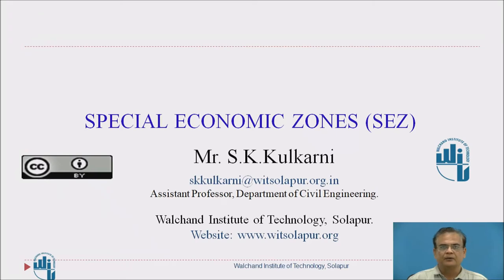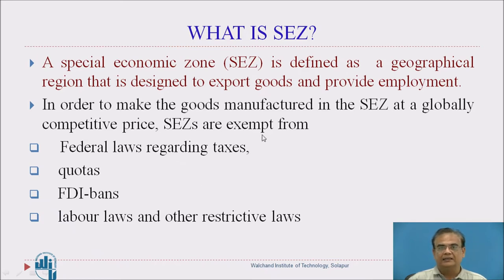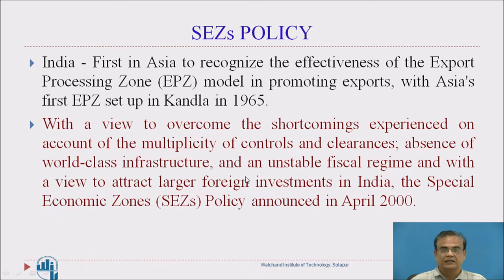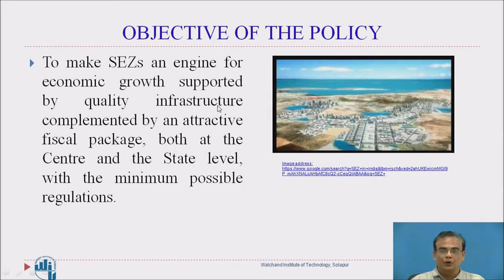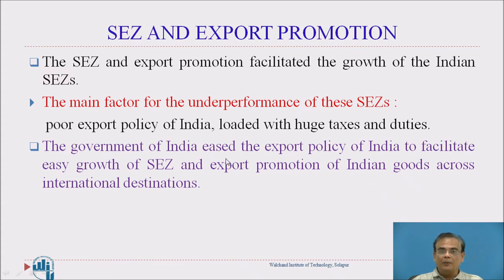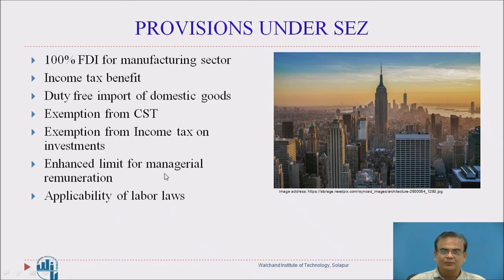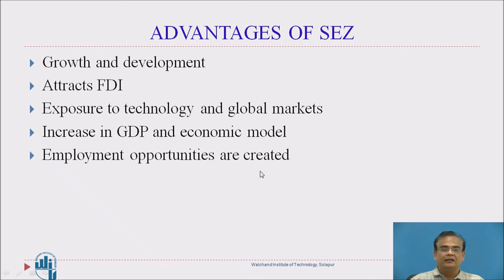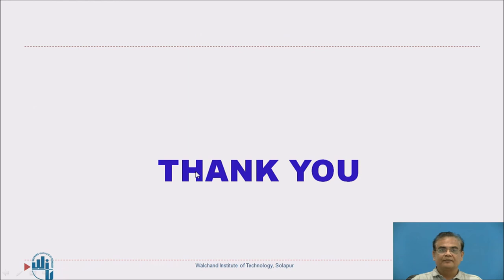Special Economic Zone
S.K.Kulkarni,
 Assistant Professor,